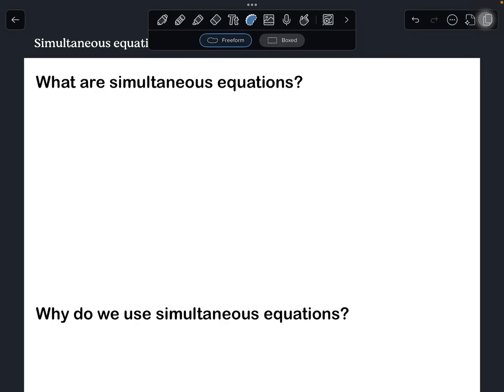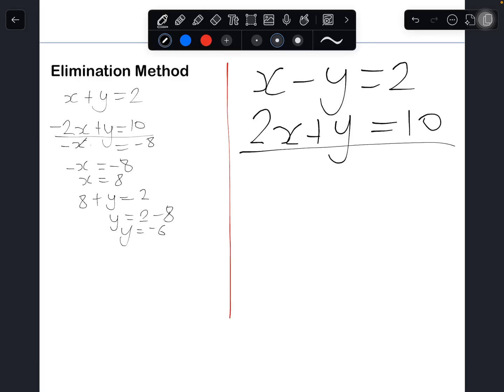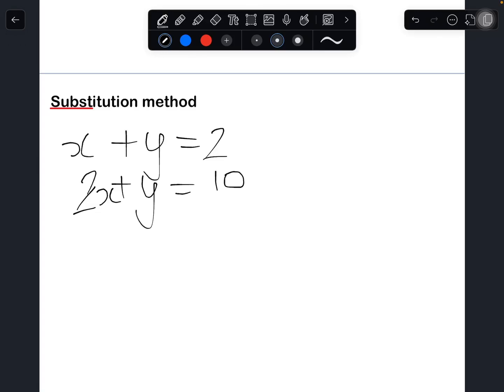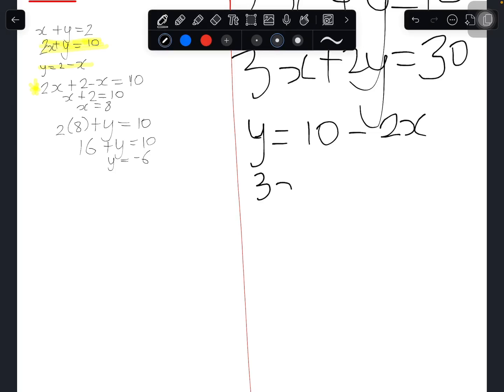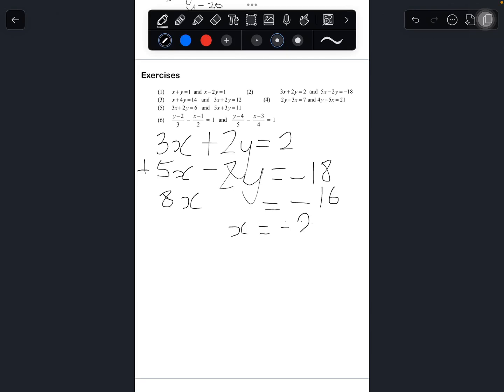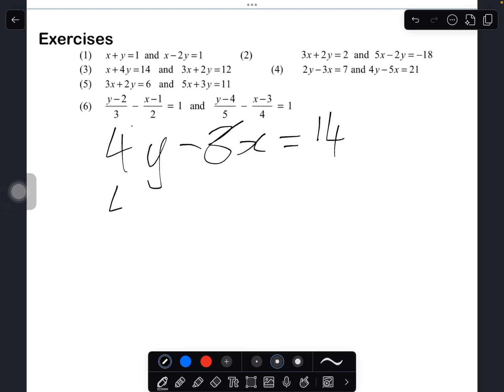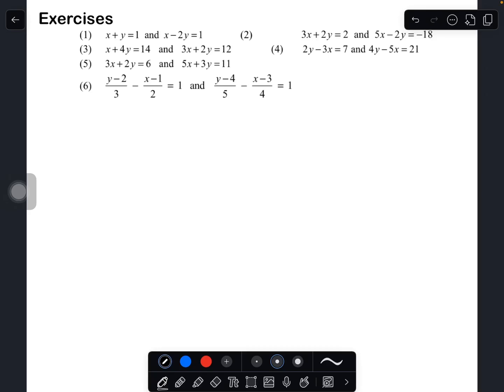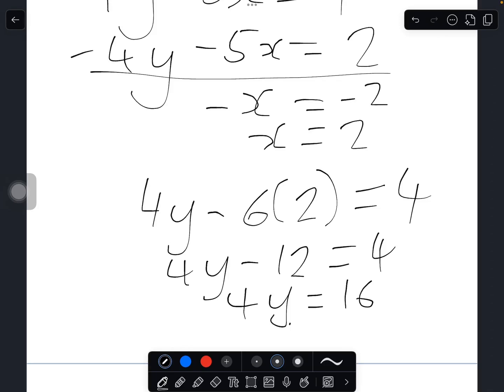Master Grade 10 Simultaneous Equations (Theory/Examples/Exercises)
Welcome to Aftermath Tuitions! In today’s video, we dive into the world of **simultaneous equations** at the **Grade 10** level. Whether you're preparing for your exams or just looking to improve your math skills, this step-by-step tutorial will walk you through the process of solving simultaneous equations using various methods.

🔍 What You'll Learn:
- Different methods for solving them: substitution, elimination, and graphical
- Solving real-world problems using simultaneous equations
- Tips and tricks to make solving these equations easier

By the end of this lesson, you'll be equipped with the knowledge and confidence to tackle simultaneous equations like a pro.

🎓 About Aftermath Tuitions:
At Aftermath Tuitions, we’re dedicated to providing top-quality tuition that helps students achieve their academic goals. Our goal is to make learning engaging and effective.

Let's get learning! 📚